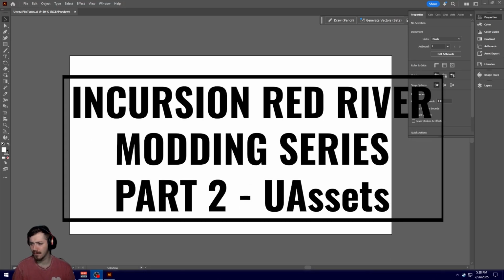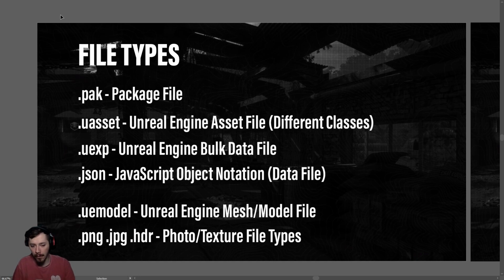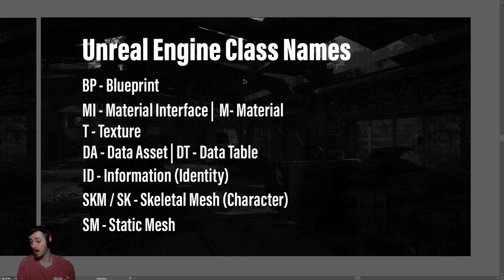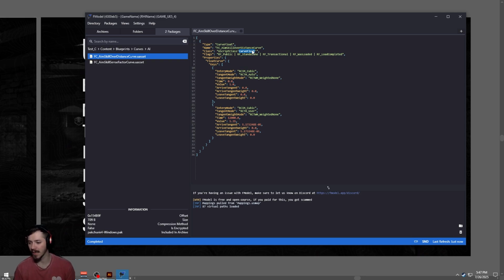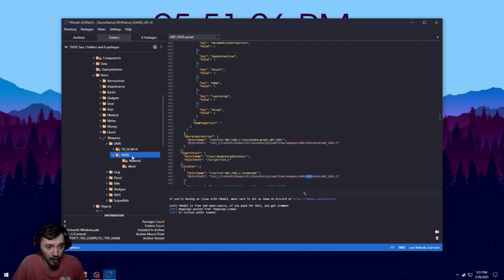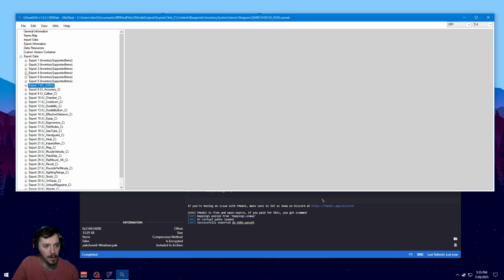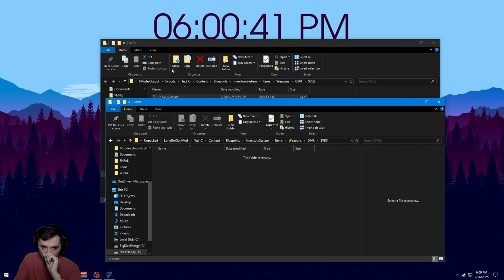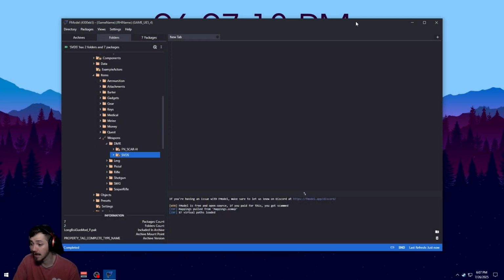How To Make Mods for Incursion Red River - Part 2 - Editing UAsset Files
This is the second part of a multi part series where I attempt to tech you how to make mods for the extraction shooter game Incursion Red River!
Sorry again! I am new making YouTube video and I definitely at points talk way too fast!

00:00 Intro
00:40 File Types
5:10 Class Names
10:56 Browsing Game Files
15:54 UAssetGUI
18:09 Paking Mod Files
23:30 Testing Mod

Music Used in Video:
Cozy Gamers from Imuno